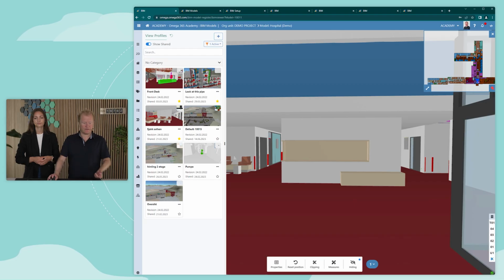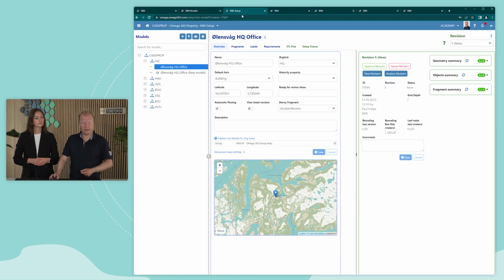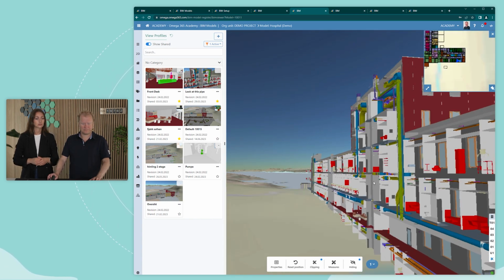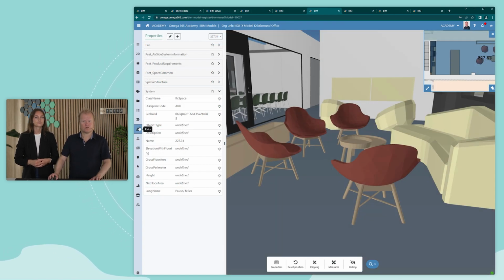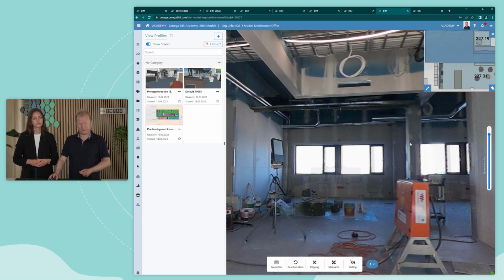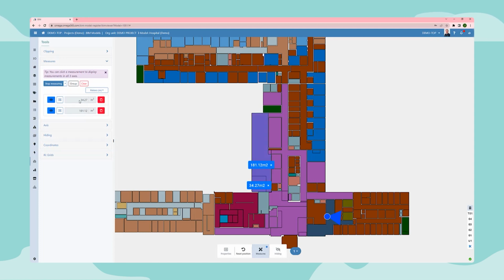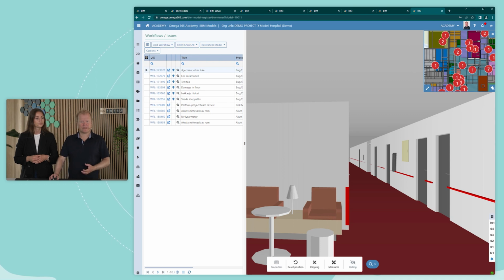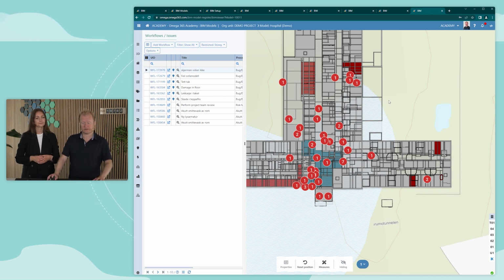Introduction to Omega 365 BIM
Welcome to our introduction video on Building Information Modeling (BIM) capabilities with Omega 365. This platform provides a holistic approach to asset management, supporting decision-making, and fostering optimal utilization of assets across all stages.

This video gives an overview of how Omega 365 employs data-driven visualizations to create interactive 2D maps, provides a single source of truth across the project lifecycle, and connects with all project and asset data.

We will discuss features such as our interactive 2D model offering a dynamic alternative to traditional drawings, our world-class 3D viewer for immersive design visualization, and live data connectivity for real-time insights.

We'll touch on the precision and detail offered by clipping and measuring features, collaboration capabilities via view profiles, and markup tools, and the design adaptability facilitated by our CAD Light feature